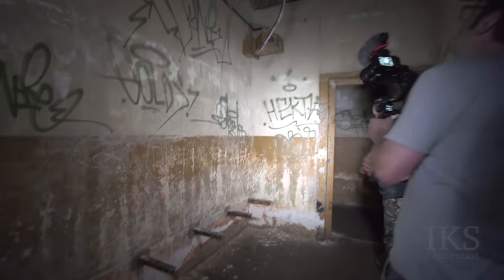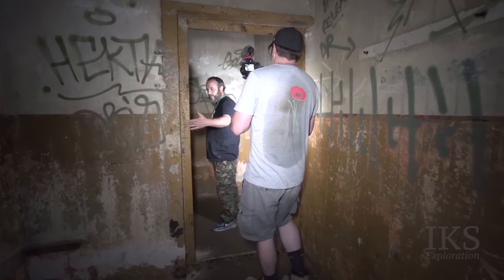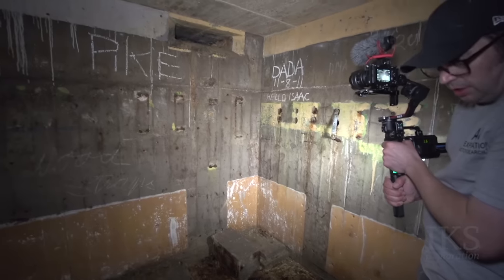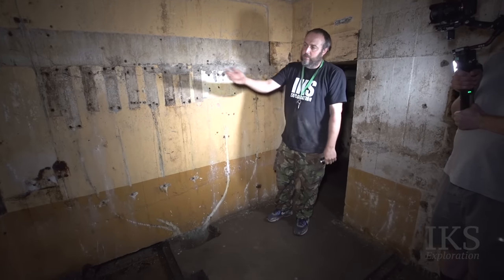South Foreland Battery - Dover - Episode 2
MORE INSTAGRAMS:
►No.1 Fan: